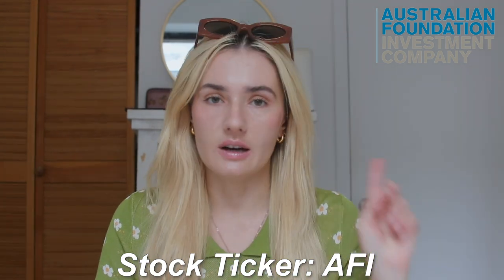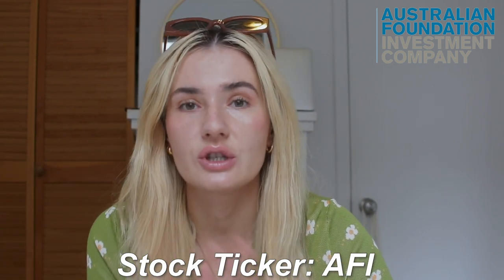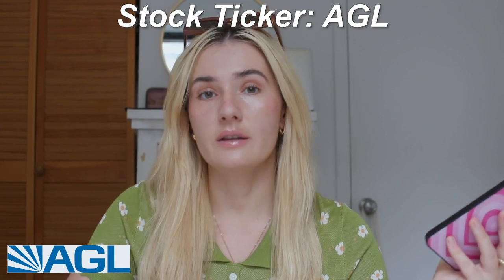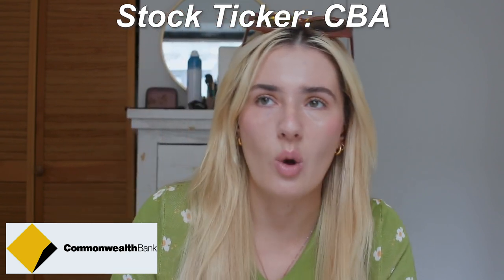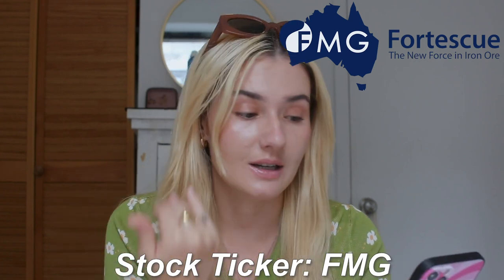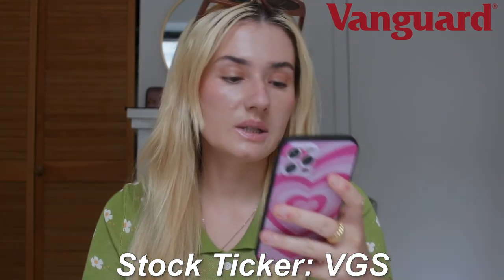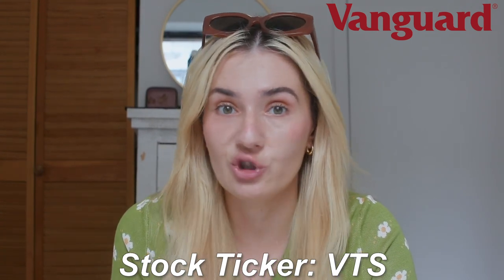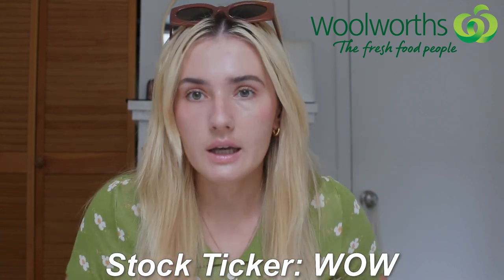Revealing My Entire AUSTRALIAN Stock Portfolio | What are the best options for beginners?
this is a self-development channel dedicated to help you become the best version of yourself. i'm improving everyday and love sharing my process with you guys. let's self-improve together!

i'm a ny deputy head of video, filmmaker and content creator living in manhattan, new york city so this is also a channel dedicated to anyone who would like to move here one day, or is simply interested in learning more about the city

→ how to lose weight using the law of attraction